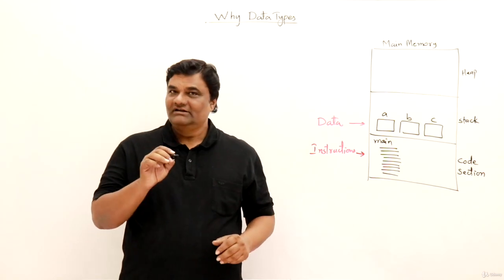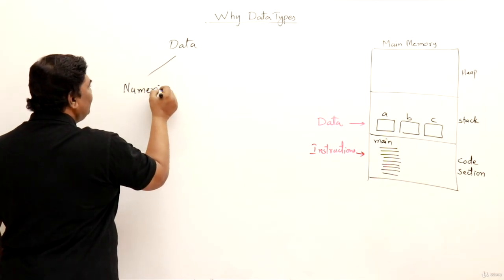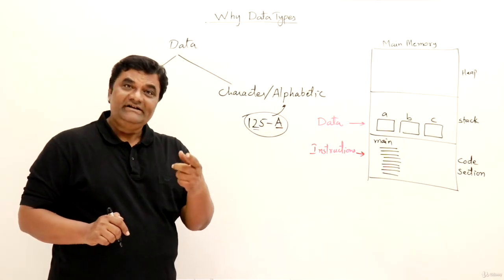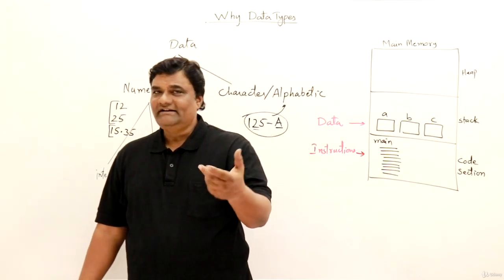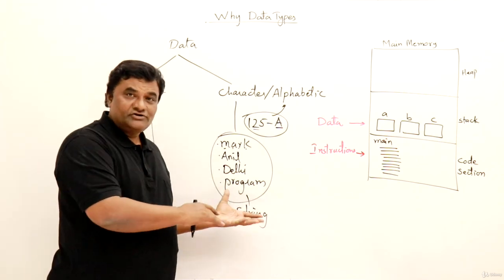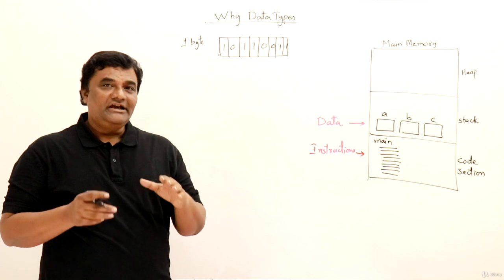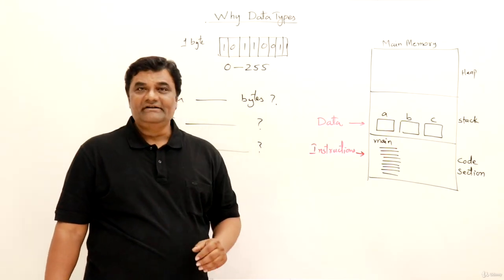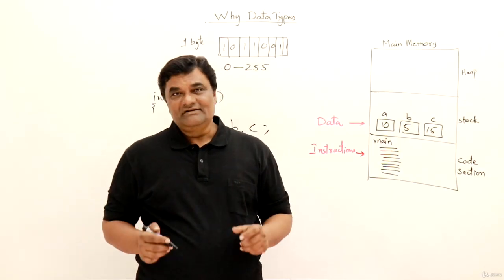4 Why Data Types||Twentieth Class Of C++ ||Abdul Bari Sir||Udemy Course||Free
Why Data Types
Twentieth Class Of C++
Abdul Bari Sir
Udemy Course
Free Course